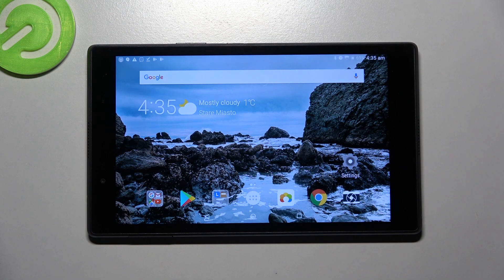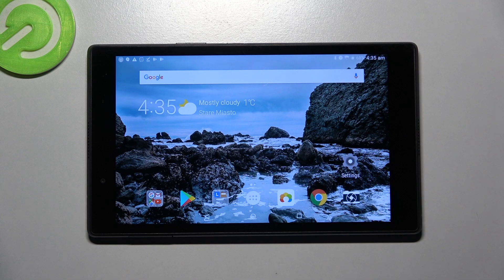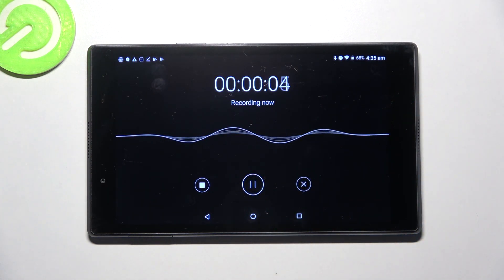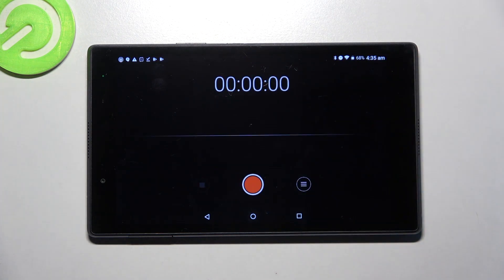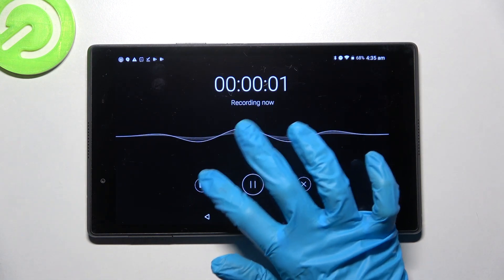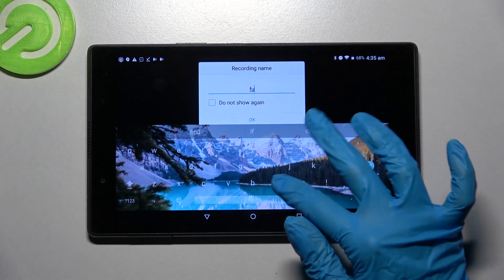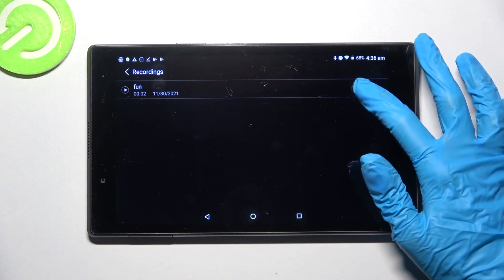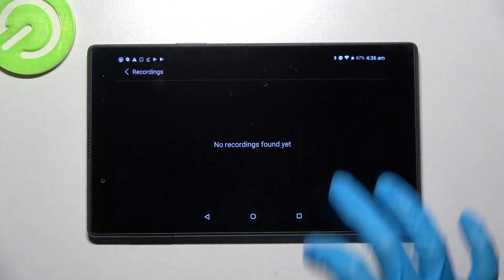How to Record Sounds on LENOVO TAB 4 8?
If you're at an important lecture or want to record someone's conversation - the Voice Recorder application will help you. In our new video, we will show how to smoothly manage this program and which functions this application hides.